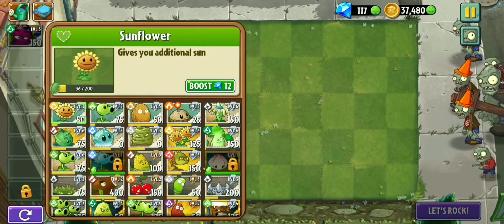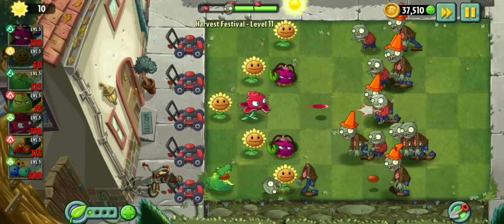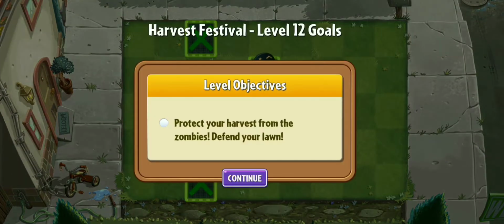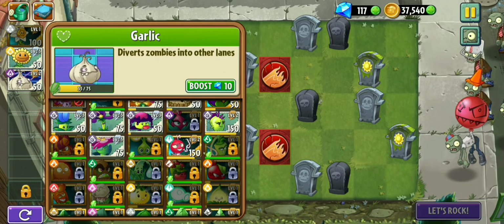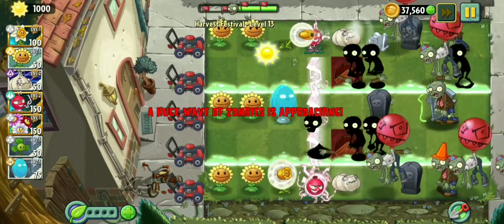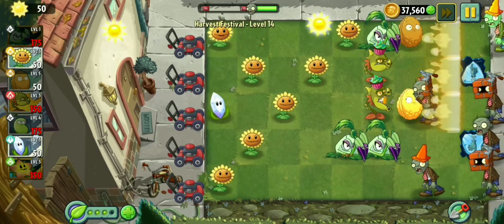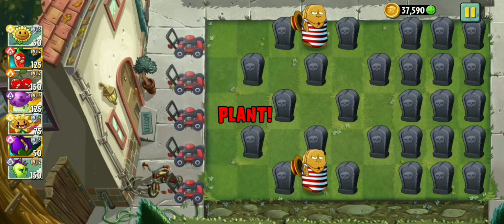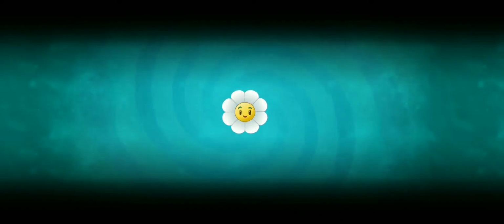The Final Harvest.. | Plants Vs Zombies 2 - Part 126